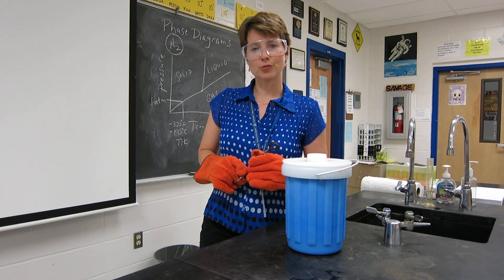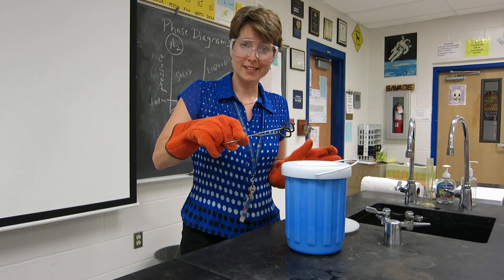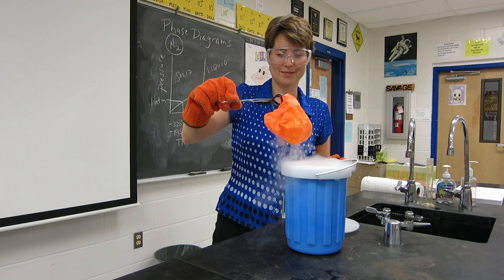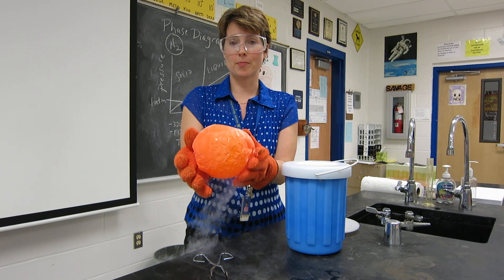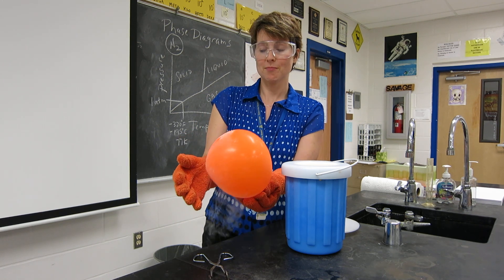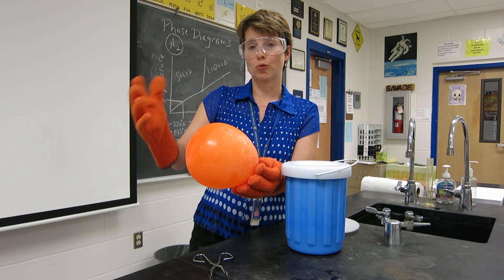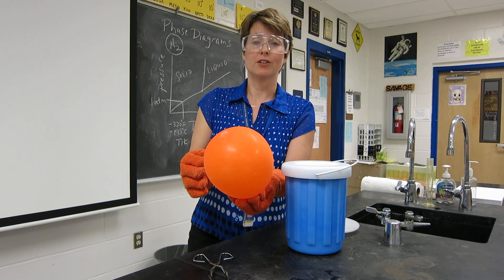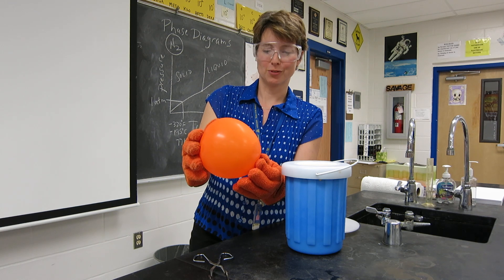balloon in liquid nitrogen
Watch what happens to a balloon submerged in liquid nitrogen (-320 F) and then brought back out into room temperature air. Charles's Law states that as air increases in temperature, it increases in volume. This is a direct relationship between average kinetic energy and volume of a gas. In other words, gas expands when it is heated and contracts when cooled.